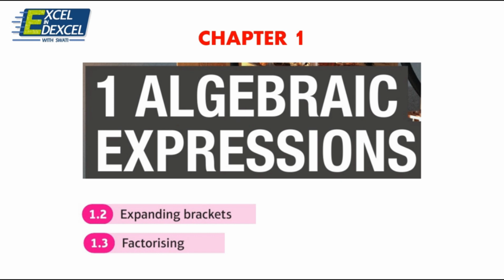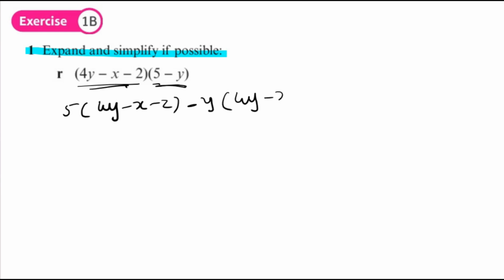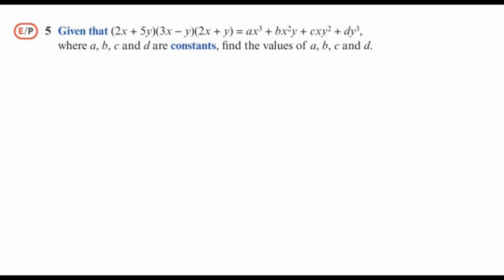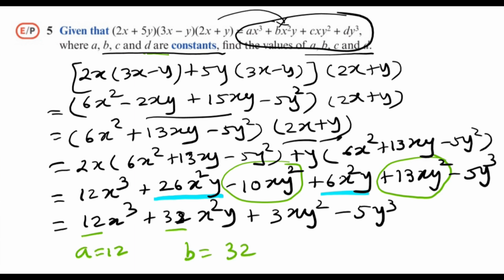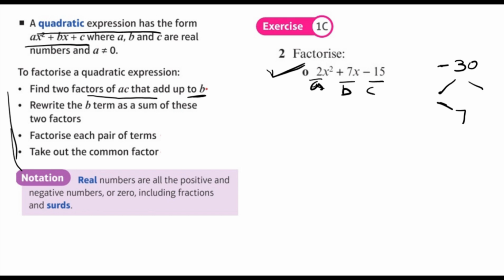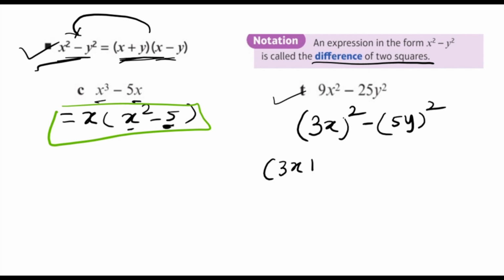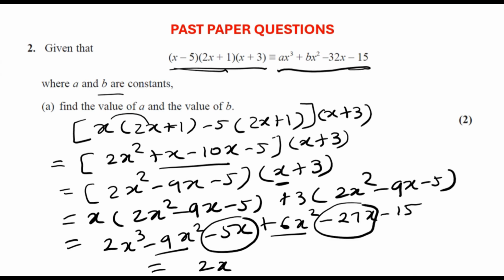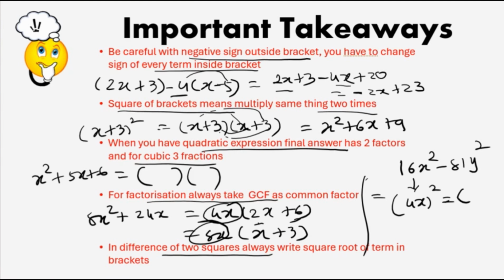IAL Pure Mathematics 1 || Chapter 1: Algebraic Expressions - Part 2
🎓 Welcome to the second lesson of this series! In this video, we’ll dive into expanding brackets and factorising, two essential algebraic skills for mastering IAL Pure Mathematics.

💡 Get a clear understanding of these concepts through detailed explanations and examples. Stick around until the end for a set of past paper questions that will help solidify your knowledge and prepare you for the exam! 📚

𝐓𝐢𝐦𝐞𝐬𝐭𝐚𝐦𝐩𝐬:
0:31 - 1.2 Expanding Brackets
08:48 - 1.3 Factorising
15:25 - Past Paper Questions
17:35 - Important Takeaways

🔙 Missed Part 1? Go back and check out our lesson on indices to build a strong foundation!

Drop your questions in the comments below, and I’ll be happy to help!